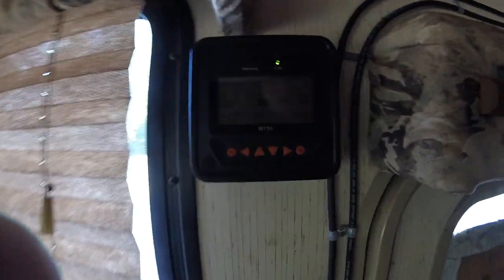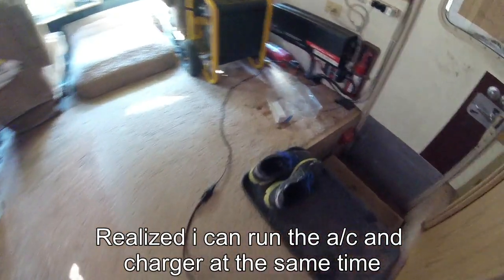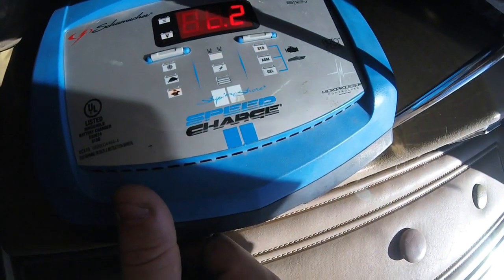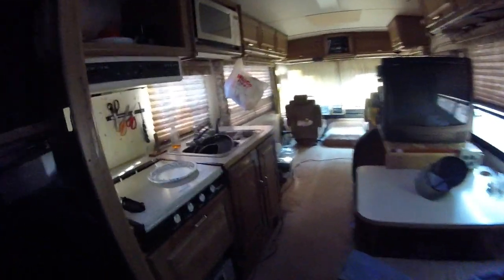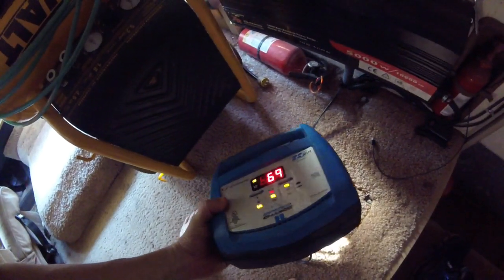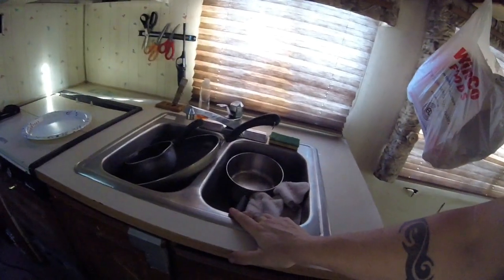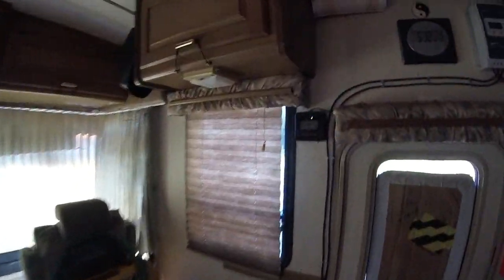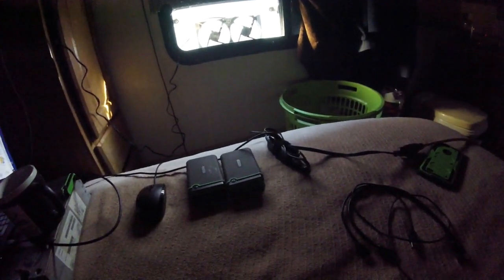RV Generator Charging Batteries | Boondocking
RV Life at the rest area running the generator to charge batteries and stay cool.
Help Me With Repairs & Travel:
*General Search
*Awesome RV Products
*Best Selling Tools